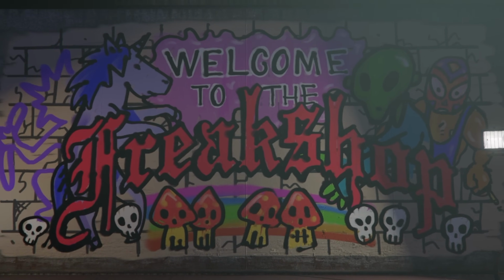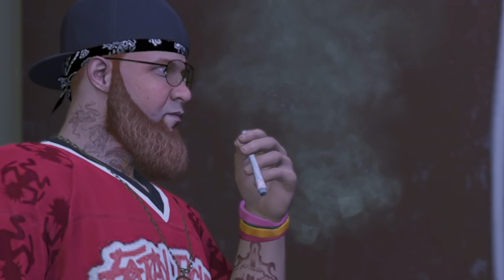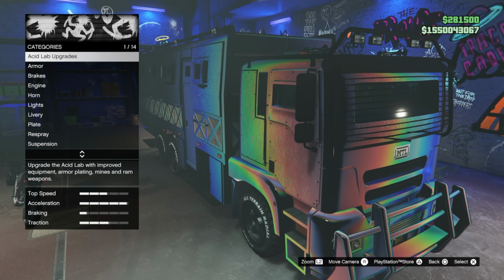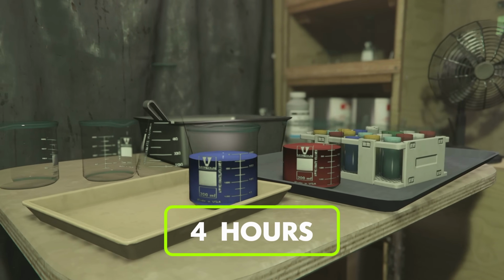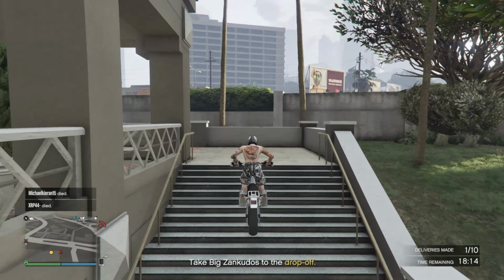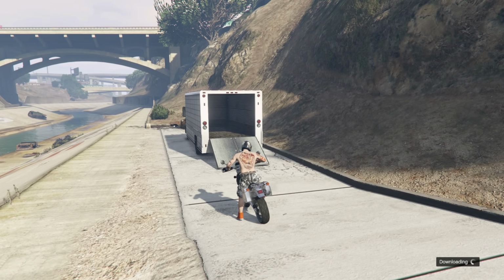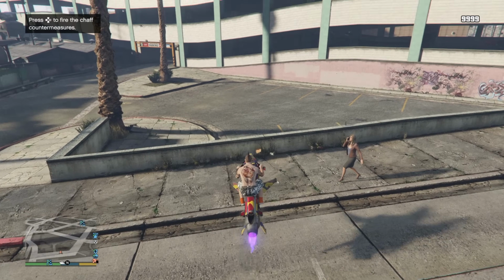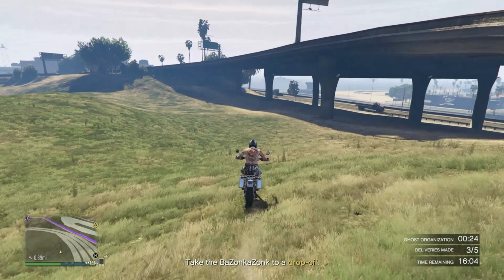Ultimate ACID LAB Money Guide 2024 | GTA Online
The Acid Lab is easily one of the best businesses to own in GTA Onlien, and in this video I'll explain how to set it all up, how best to source, the greatest selling tips, and of course, how much money you can make.

All music produced by BeatsDown.

Timestamps:
00:00 Intro
00:32 Getting Started
02:56 Brickade & Bike
03:28 Sourcing
05:03 Selling
09:20 How Much Can You Make?